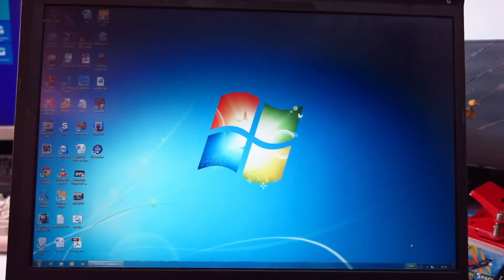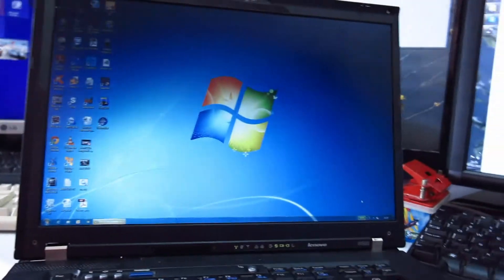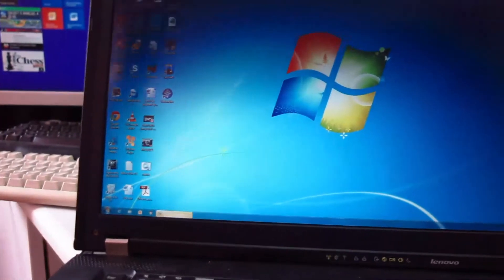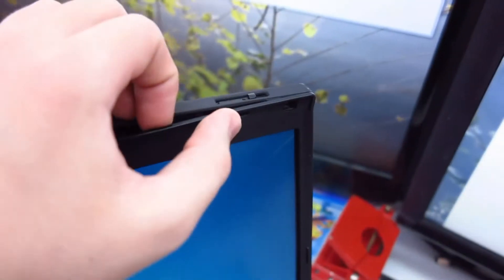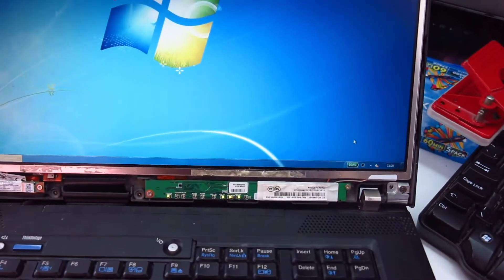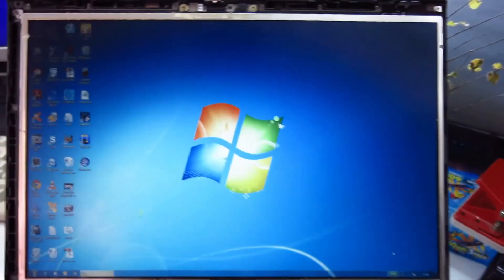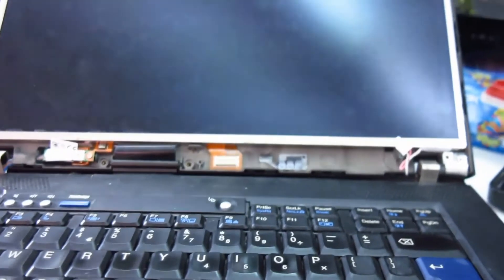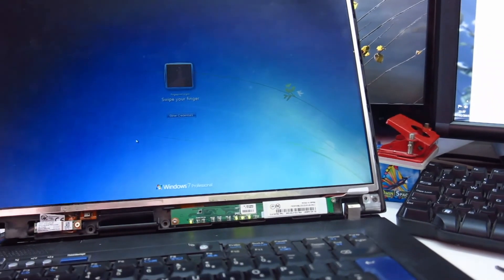Lenovo Thinkpad W500 inverter replacement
Fixing the screen backlight problem.